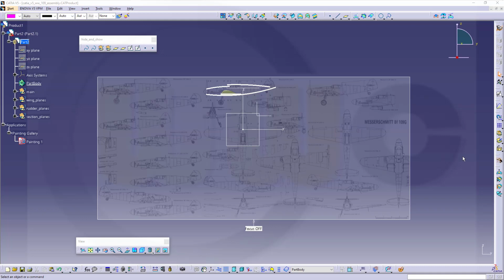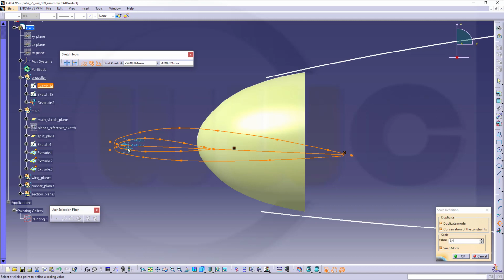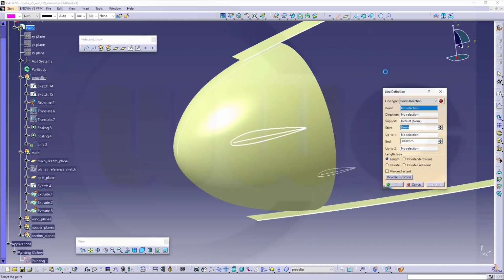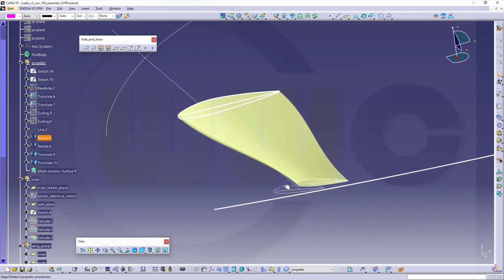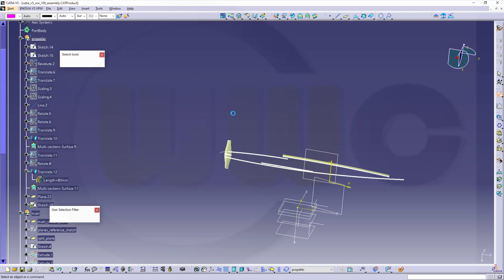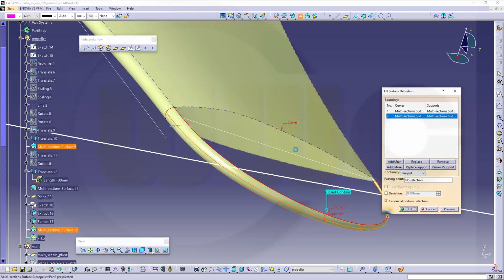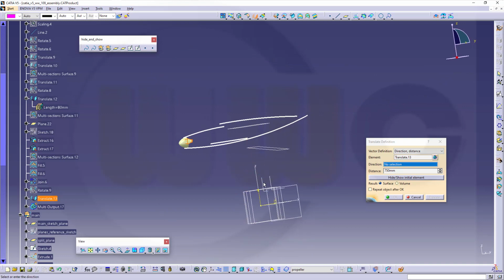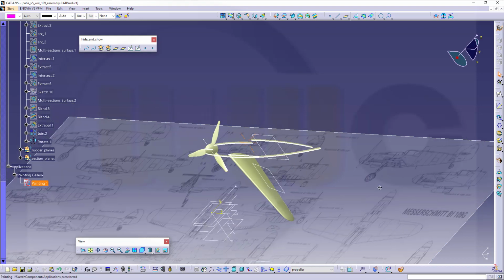WW-109 Fighter Plane - Part 3 - Propeller - Catia v5 Training - GSD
Please note - this is not a real working propeller -  there are some videos in my channel regarding that topic - enjoy!

Siemens NX
Surface Modelling / Flächenkonstruktion
SolidWorks
Surface Modelling / Flächenkonstruktion
Onshape
Drafting / Zeichnungen